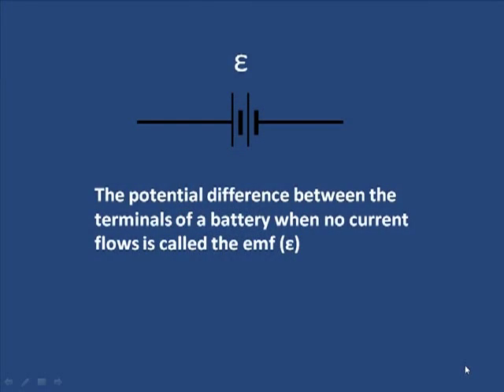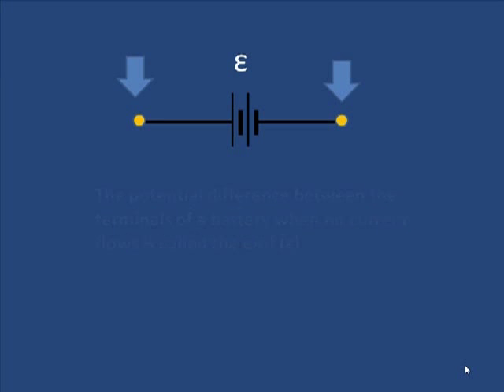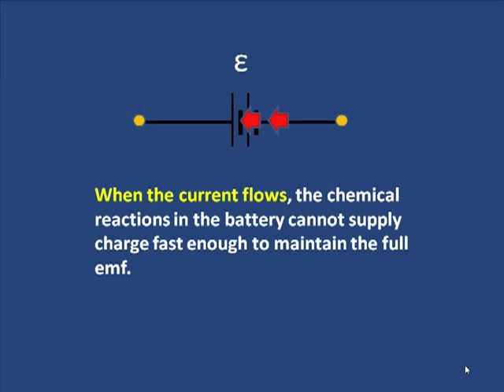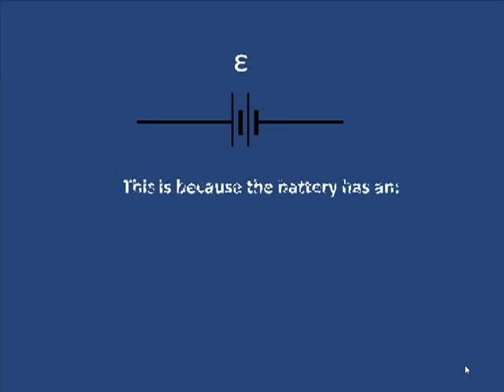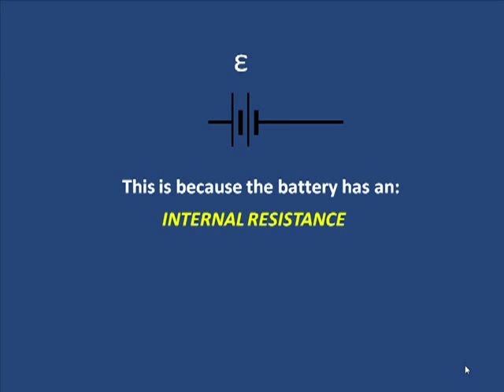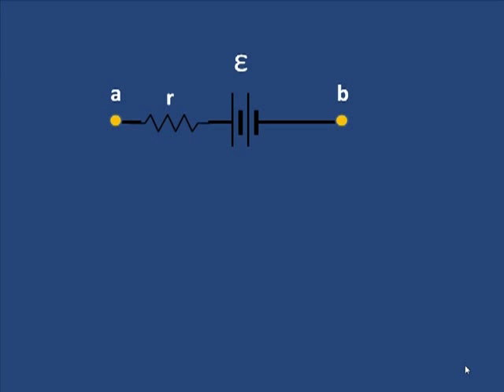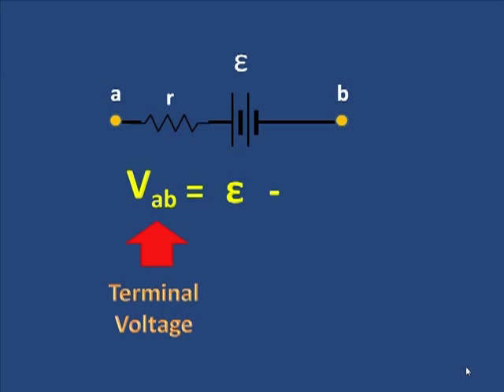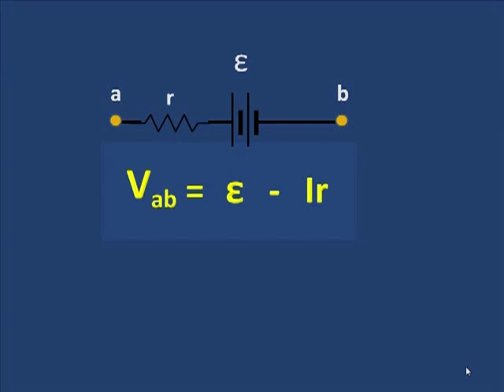Electric Circuits - Terminal Voltage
Graham Best uses a 9V  battery and diagrams to show how terminal voltage and internal resistance work.